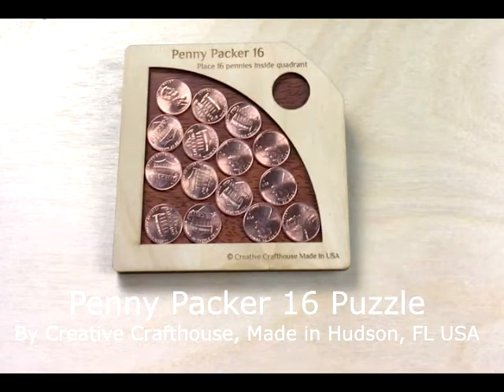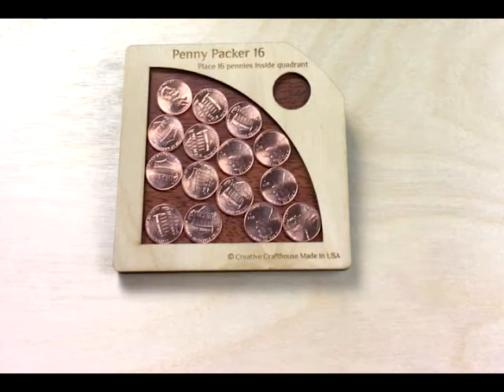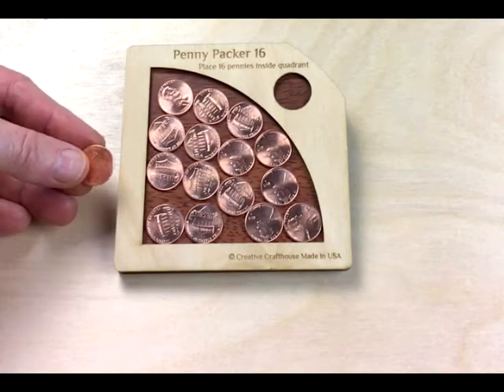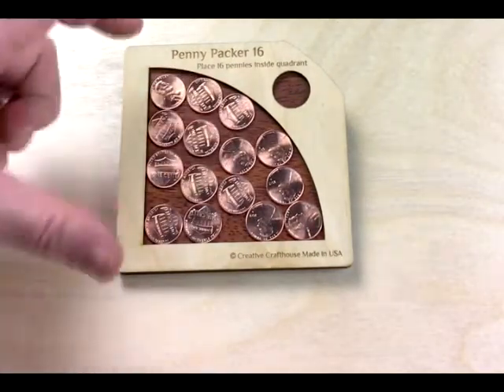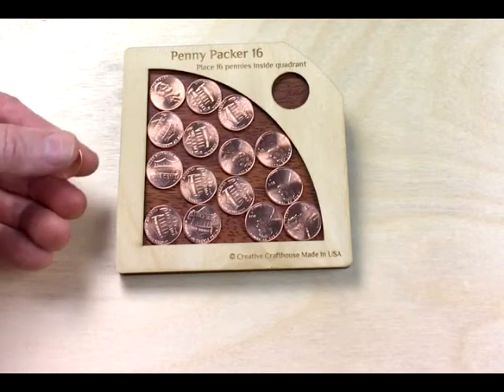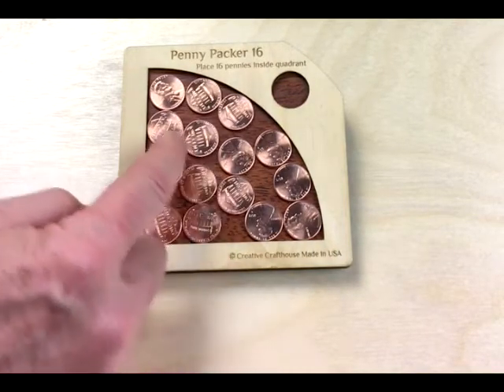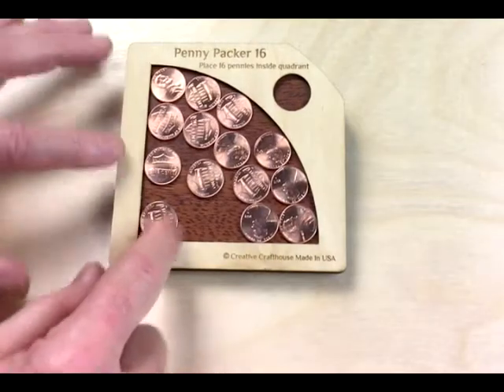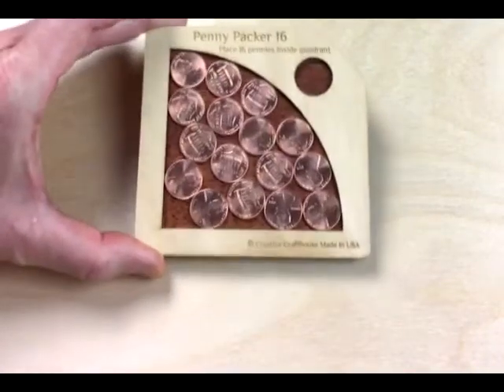Penny Packer 16 puzzle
Based on the popularity of the 10 Penny Puzzle, I did some math research to find a more challenging penny packing model.
This is it….. your goal is to put 16 pennies (mint pennies provided with puzzle) into the quadrant sized opening.   There is one unique solution and the pennies will just fit.   They use 74.7% of the available area.  Good luck finding it quickly… I think 20 minutes would be an excellent solution time.
Base is cut from floorboard for durability, water and scratch resistance and to give it a nice weight and feel.  Top section is birch ply.
Puzzle comes packaged unsolved, but solution is provided.
Packing puzzles are an interesting branch of mathematics which you may want to check more into if you are so inclined.
Made in our Hudson, Florida workshop.